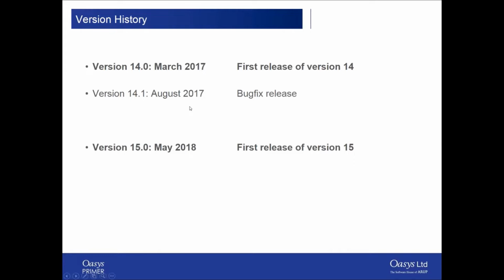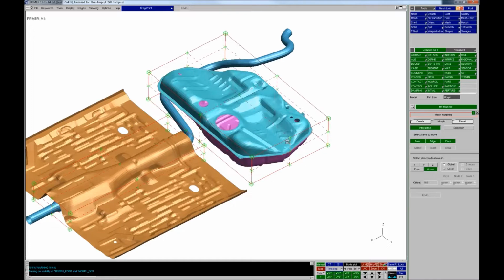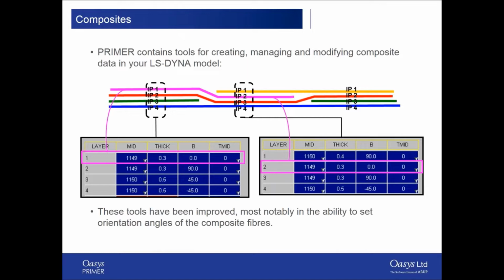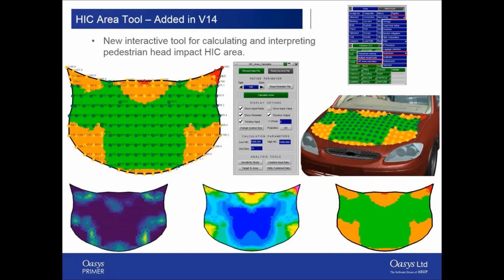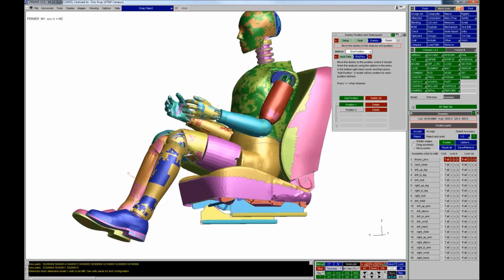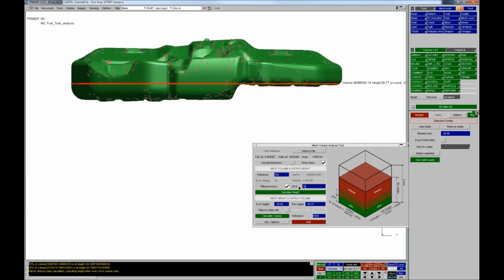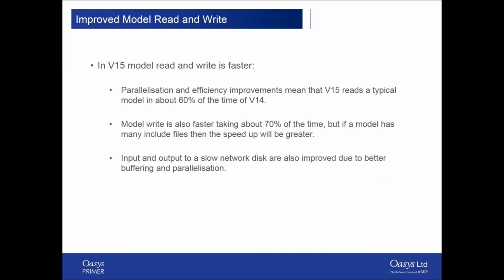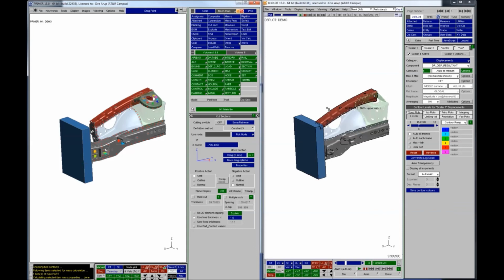Oasys PRIMER v15.0 Update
Gavin Newlands, Arup Associate, and developer of the Oasys PRIMER software presents this free webinar, which describes and demonstrates some of the new and updated features in the upcoming PRIMER v15.0 release.